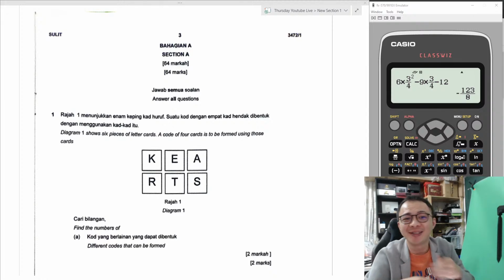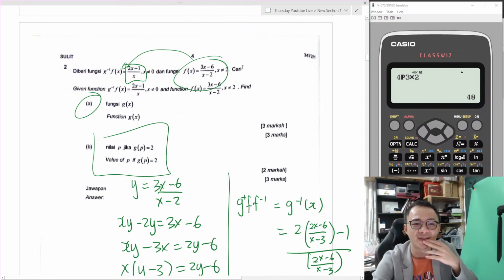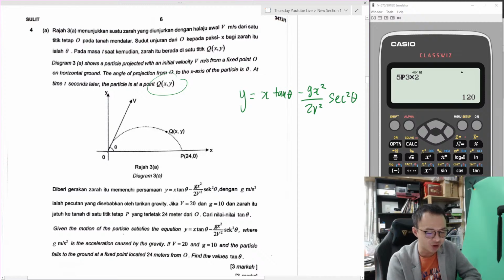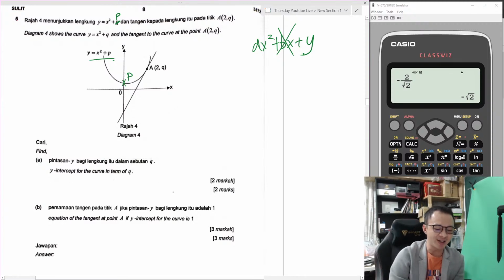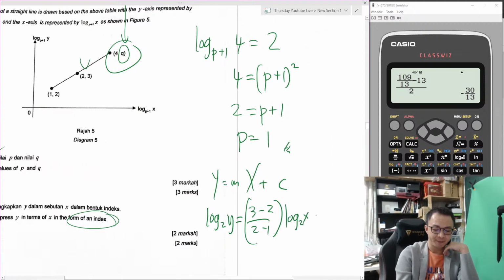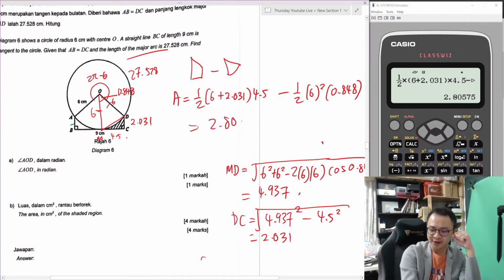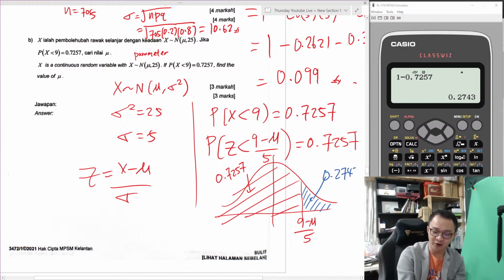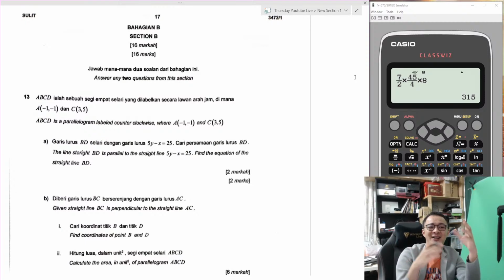SPM - Kelantan 2021 - AddMath - Paper 1 - Part 1 Live Discussion